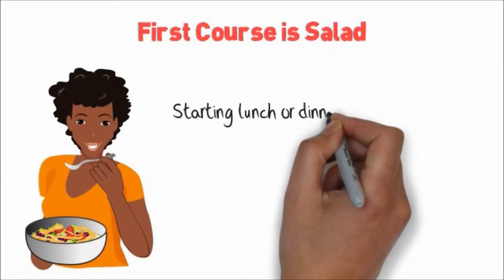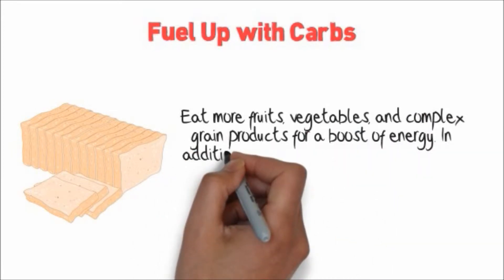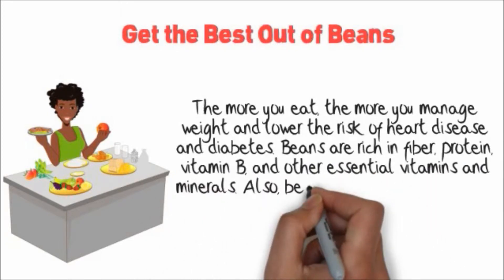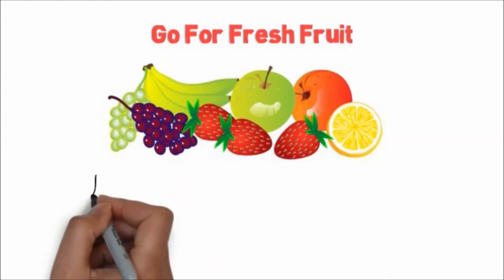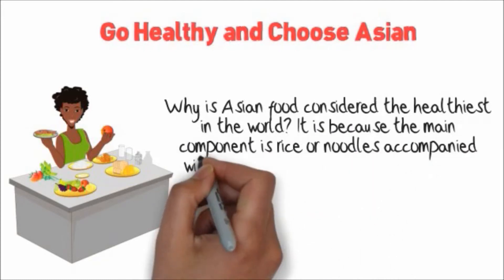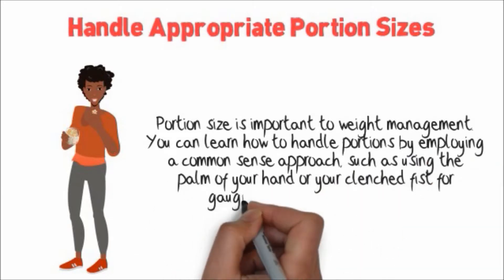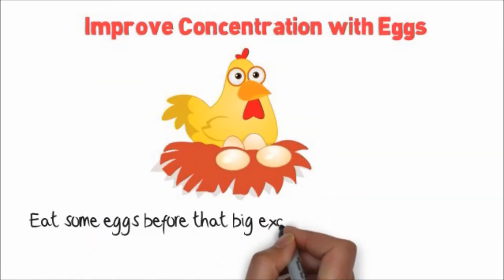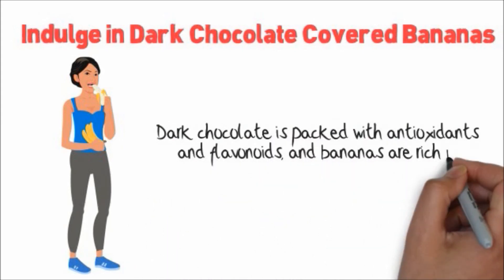Food for Thought: healthy eating tips (4)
10 tips for maintaining a healthy diet